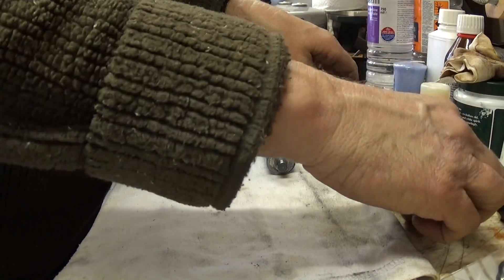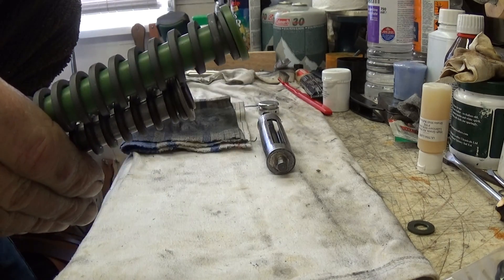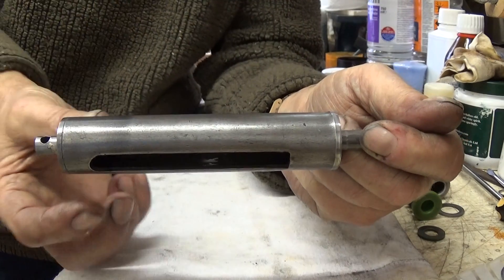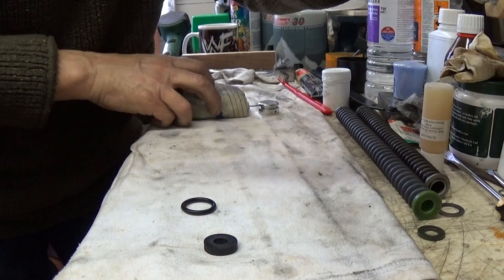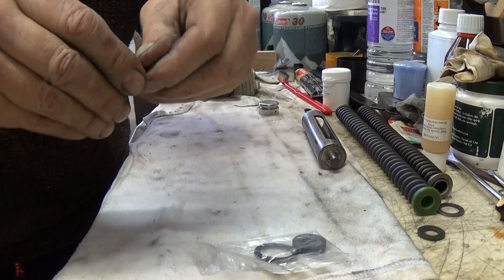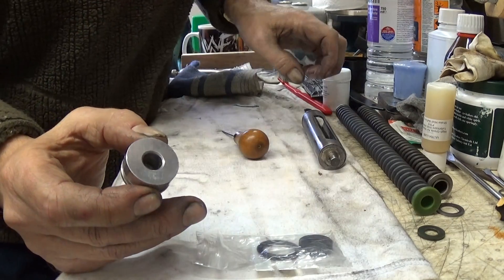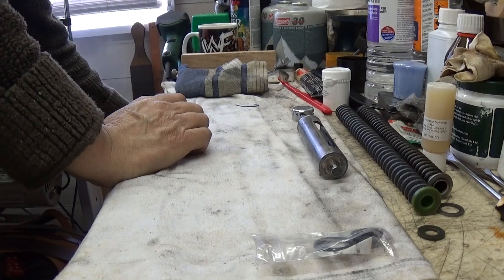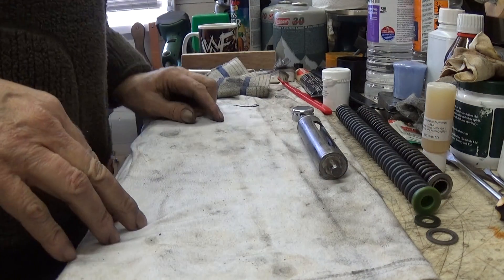Piston for MK2 BSA Airsporter all cleaned up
This was a total strip down on this air rifle.